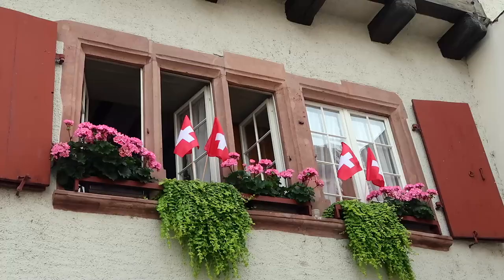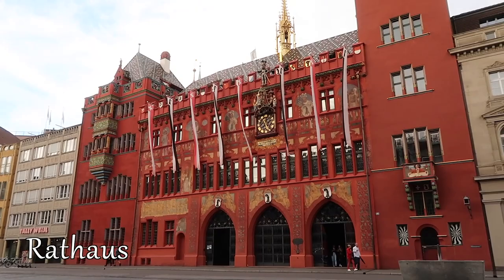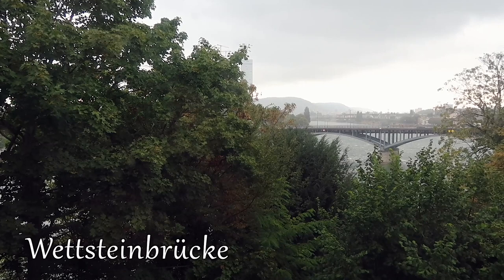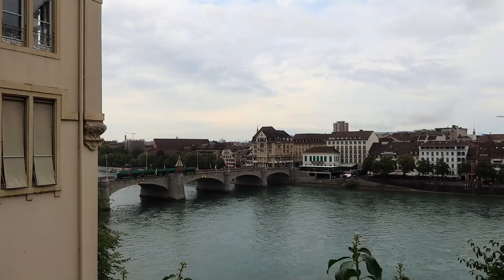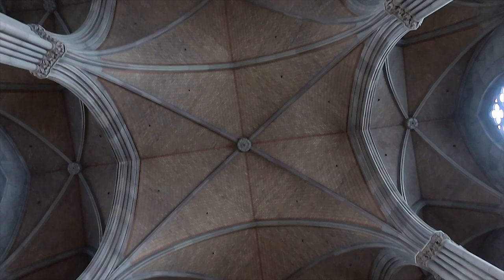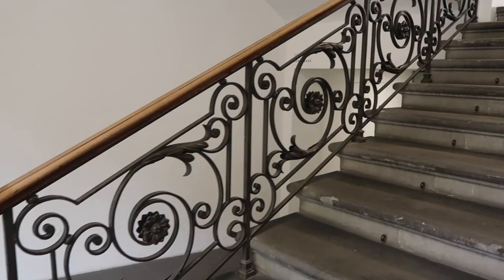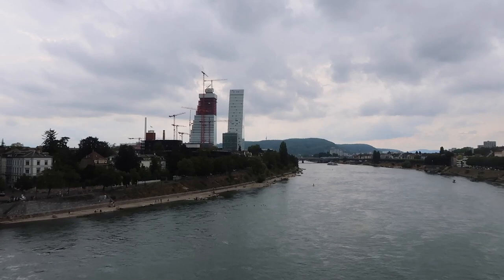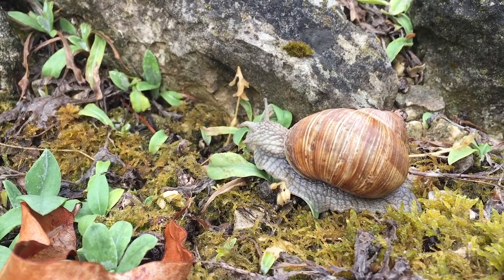One of THE BEST cities to live in THE WORLD | Basel | Switzerland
In this video, I will introduce you to a city that is in the top 10 best cities to live in the world. By tradition, we will see the main sights with you and talk about the history of the city. So I suggest not to waste time and start watching!

Time codes:
00:00 - a little about Basel
01:00 - the most beautiful gate in Switzerland
01:43 - old city center
02:37 - the main attraction of the city
03:35 - best photo spot
04:55 - the oldest bridge in the city
05:47 - the souvenir shop of the Basel football club
06:22 - the largest Gothic church in Switzerland
07:19 - the Historical Museum of Basel
08:02 - the smallest museum
08:39 - Basel's art museum
09:09 - the largest art collection
09:41 - the largest ethnographic museum
10:25 - more about Basel

🎈PROMOS
💻 20 EUR (or 25 USD) to learn language on LINGODA

🔔 I post daily stories about my life in Switzerland on my Instagram